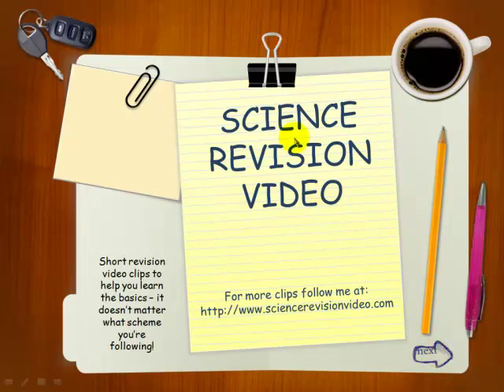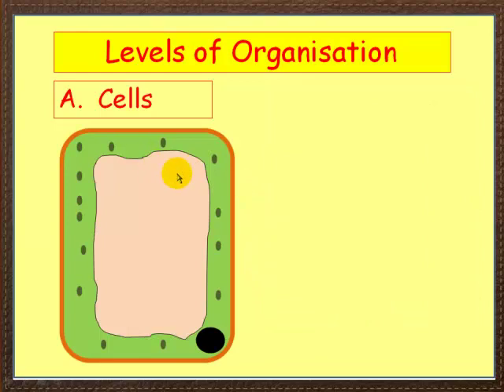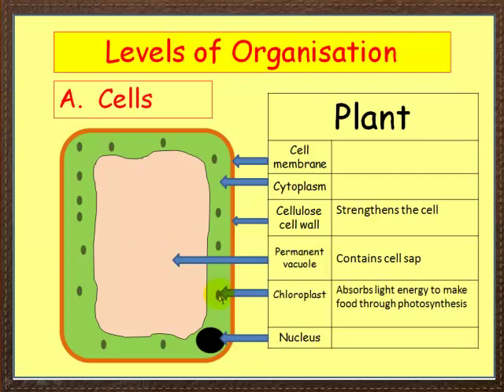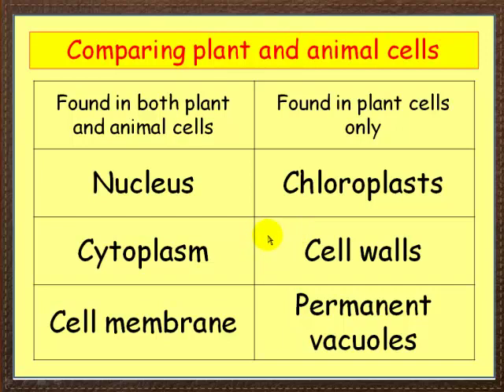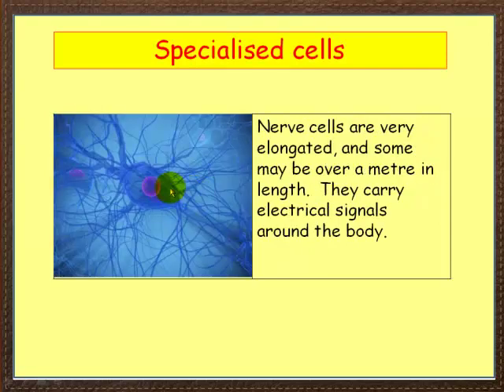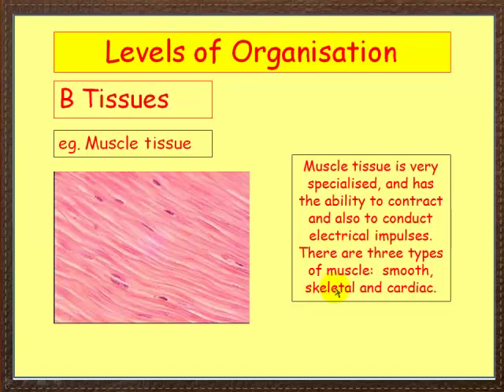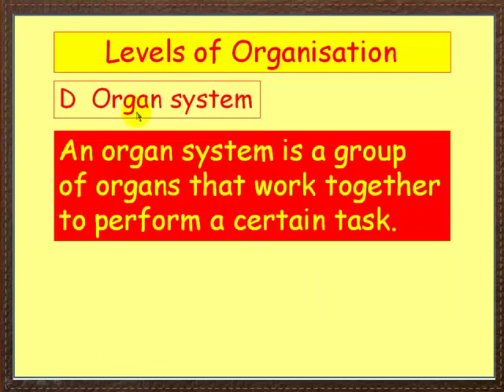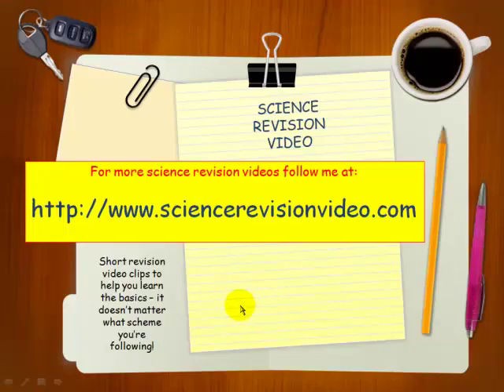Levels of organisation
In this video clip I will be looking at how the body is organised into cells, tissues, organs and organ systems